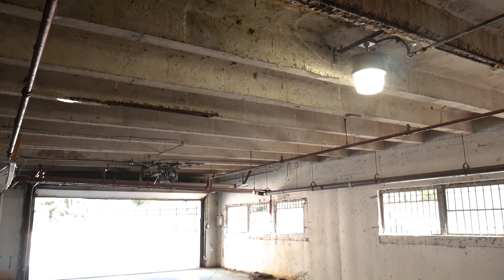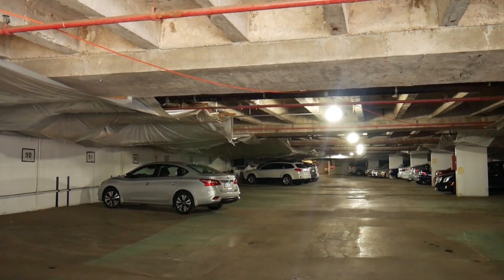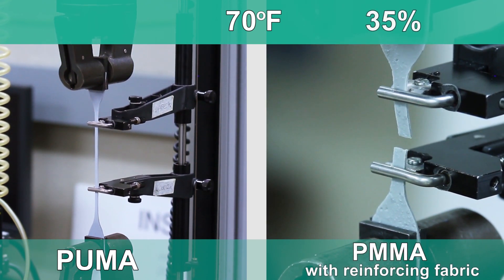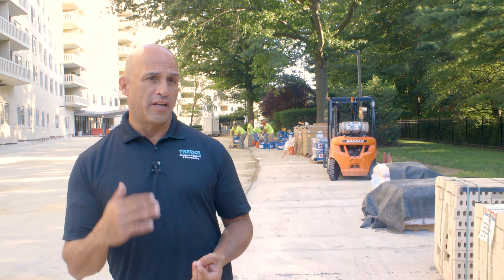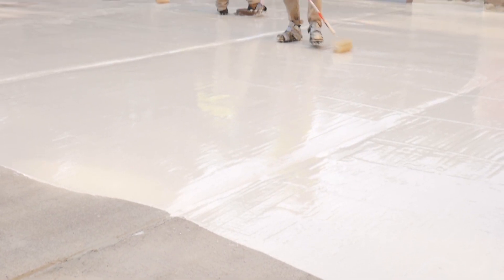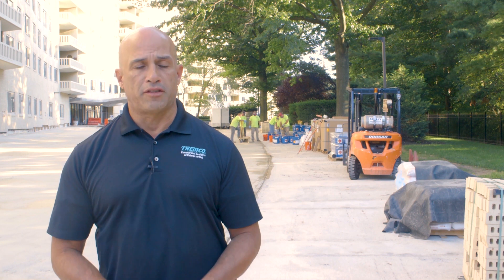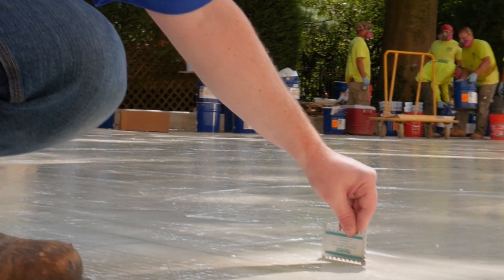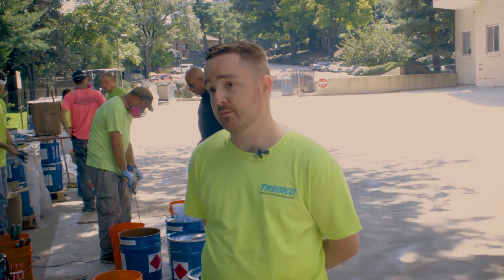Philadelphia Waterproofing Case Study: Q&A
Delve into the details of the 191 Presidential project in Philadelphia and see how PUMA technology fixed an immediate waterproofing problem!